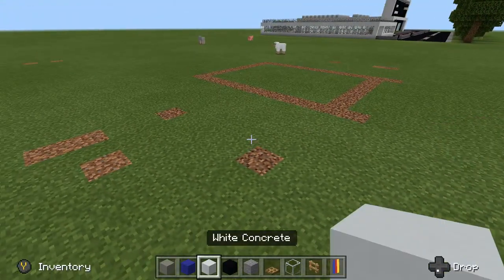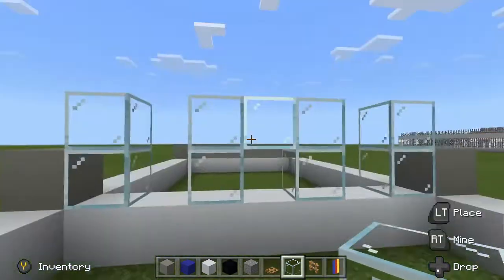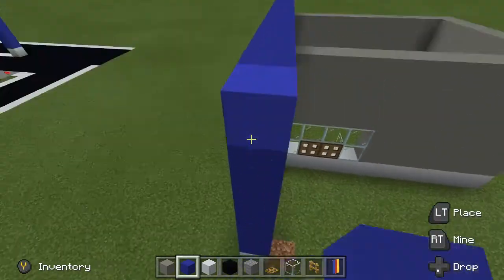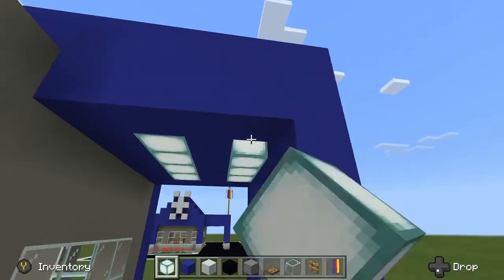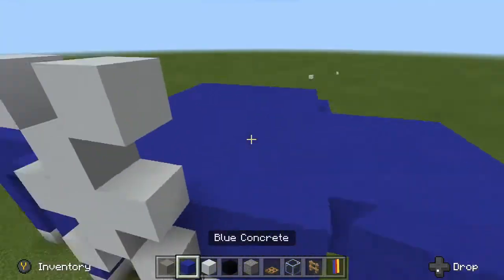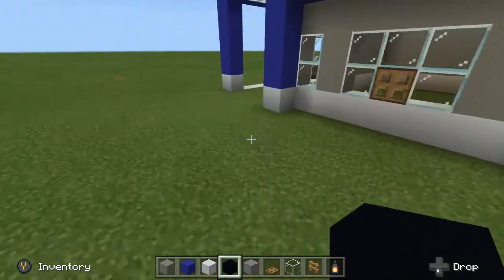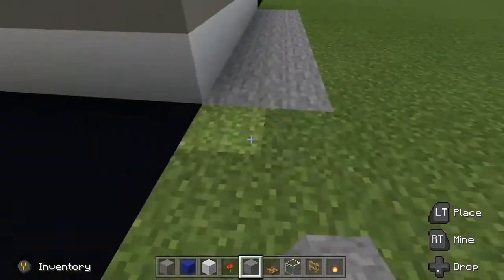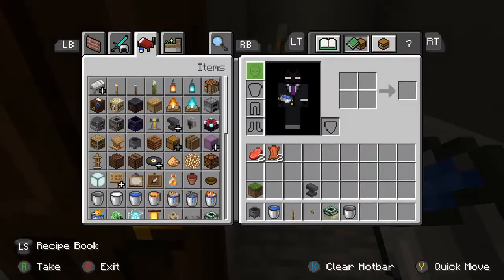How to Build Dutch Bros in Minecraft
I upload everyday at 12:45PM(PST)

- Mini Mics

-Green Screen